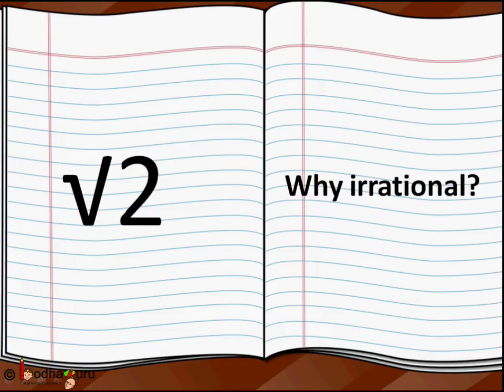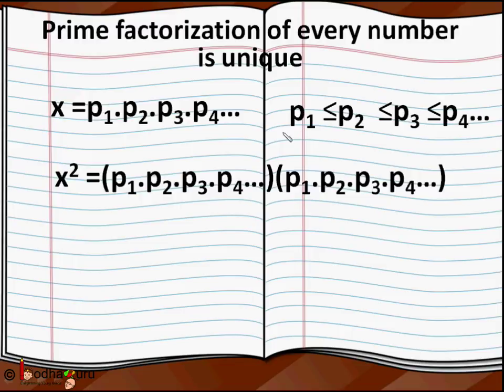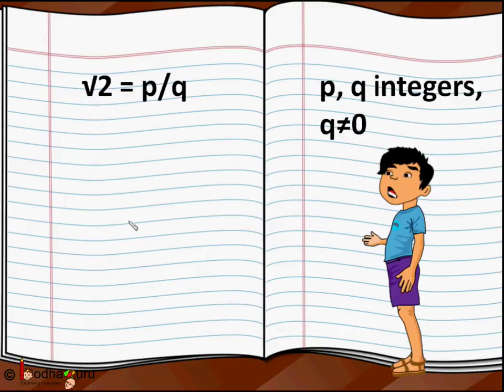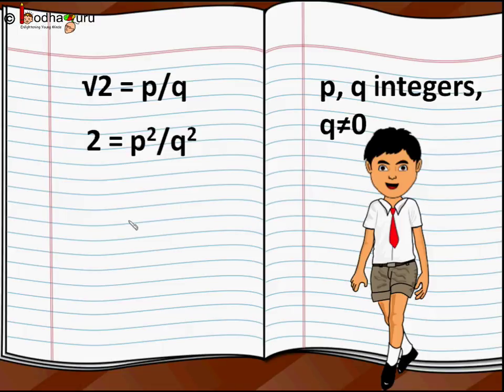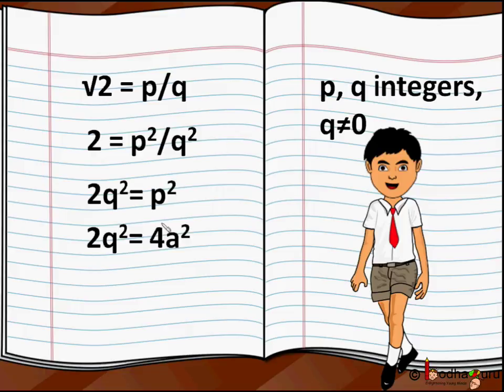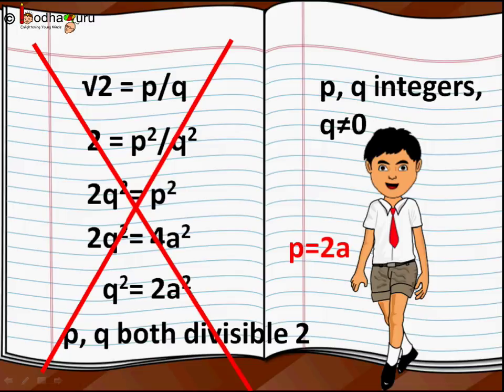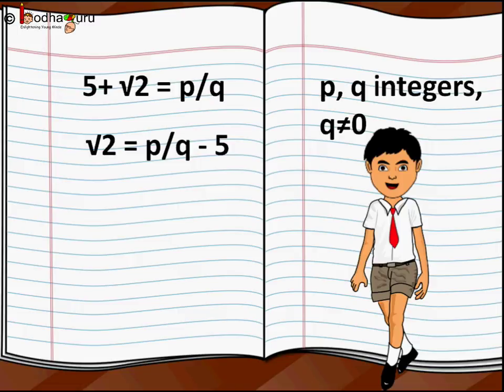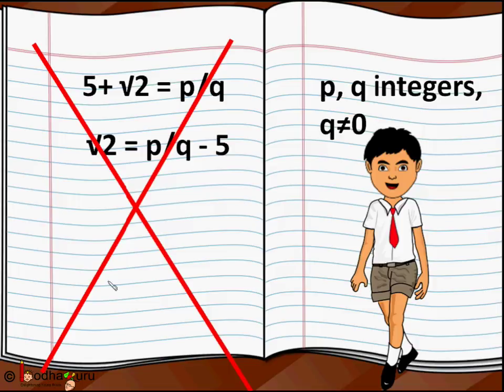Maths X - Proving Irrational numbers are really irrational - Real numbers - Part 4 - English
This Maths video explains the proof that  irrational numbers are really irrational. This video is meant for students studying in class  10 in CBSE/NCERT and other state boards.
Team BodhaGuru